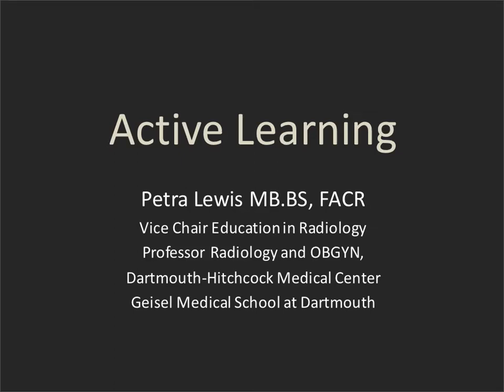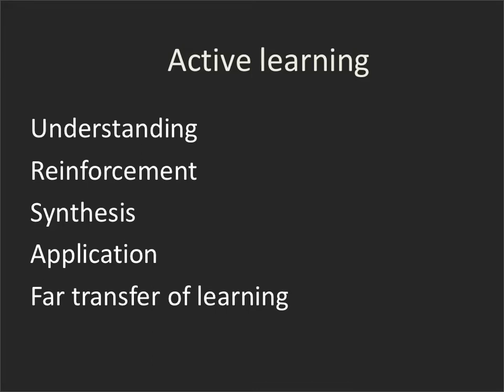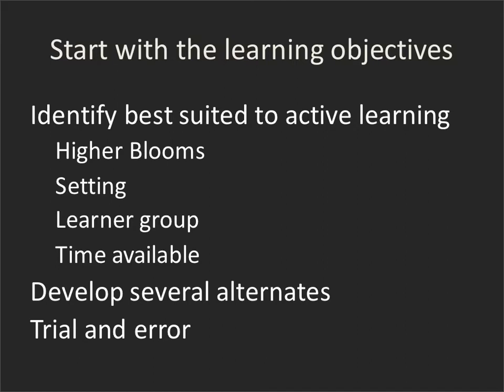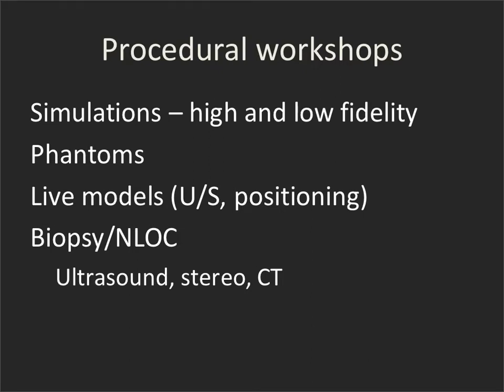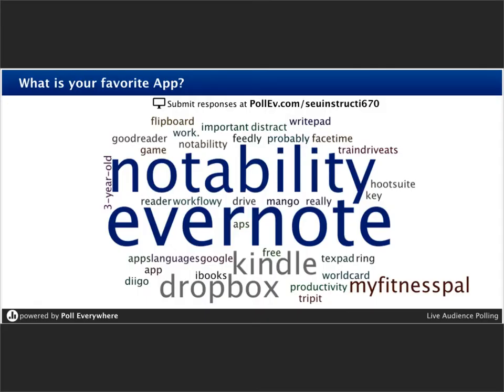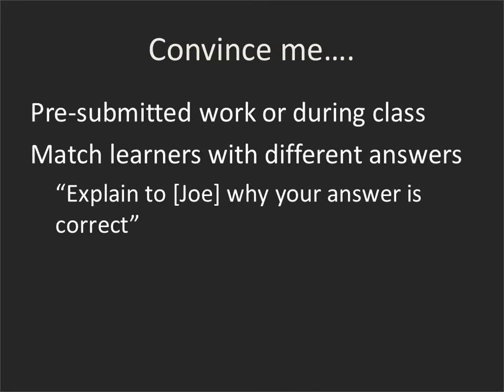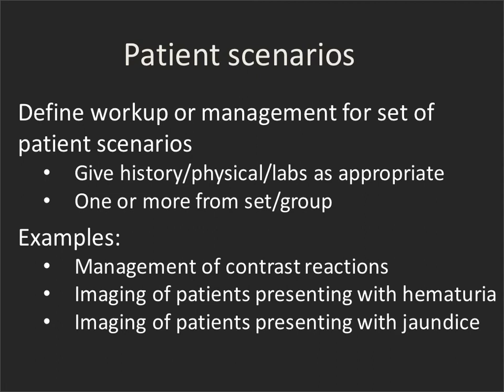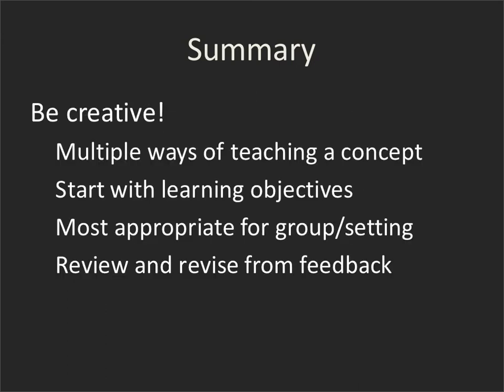Active Learning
30 min video describing the concept of active learning esp as applied to radiology and some suggestions for developing active learning exercises